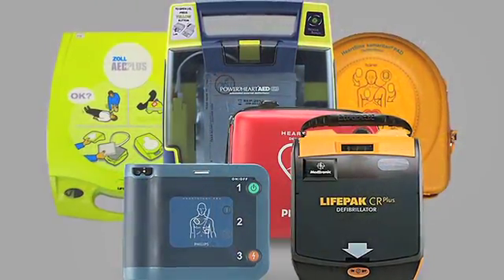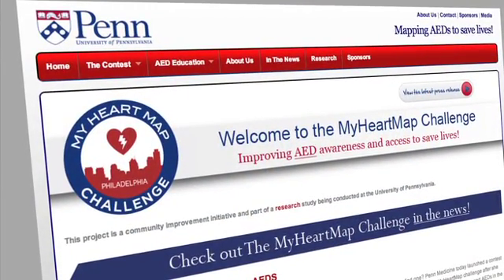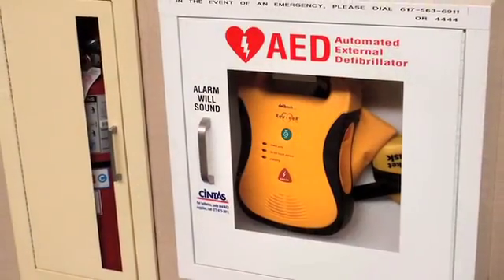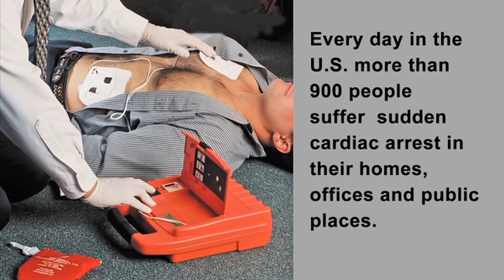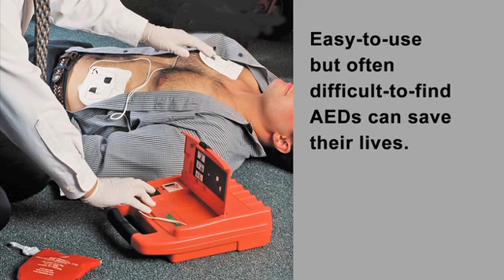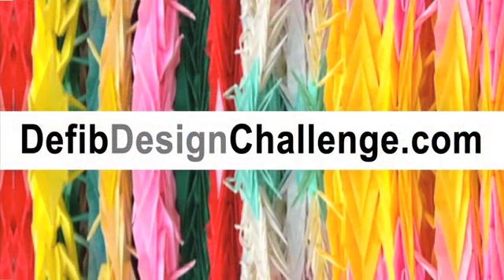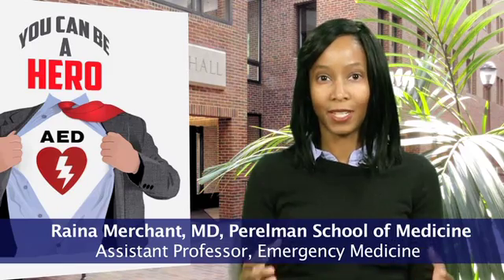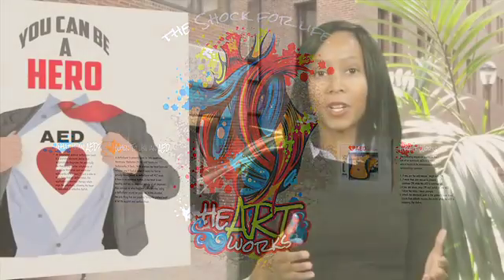Penn Defibrillator Design Challenge in Philadelphia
An interdisciplinary team of University of Pennsylvania researchers headed by Raina Merchant, MD, is launching a contest with cash prizes for the best design that makes a automated external defibrillator (AED) stand out from its surroundings in a public place. See DefibDesignChallenge dot com for full details.

 Merchant previously spearheaded the "MyHeartChallenge" research project that used the local Philadelphia social media community to locate and map public AED locations throughout the city.

 This new contest runs from Feb 6. to March 6 and the Feb. 6 launch ceremony will take place in Amtrak's 30th Street station in Philadelphia.